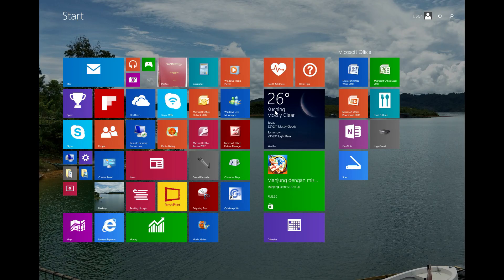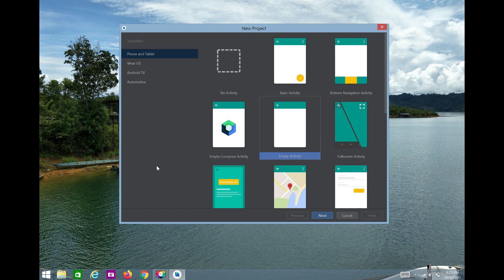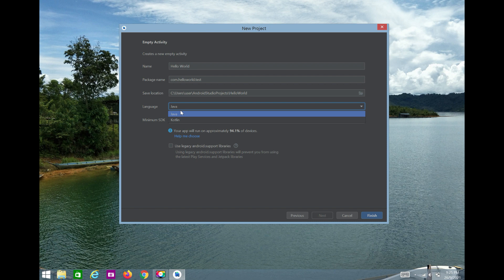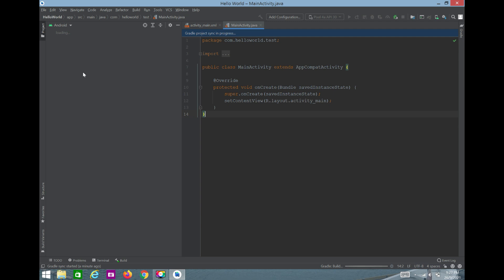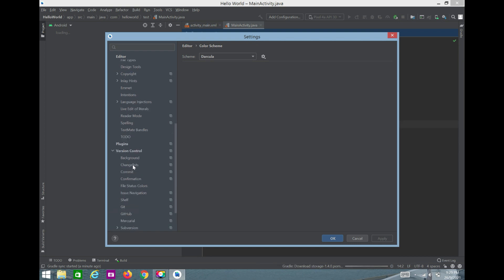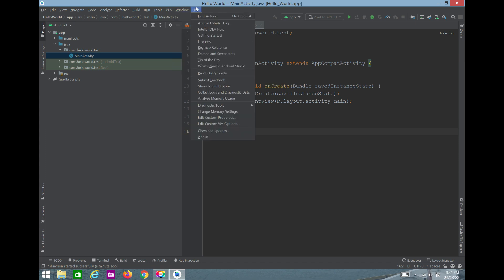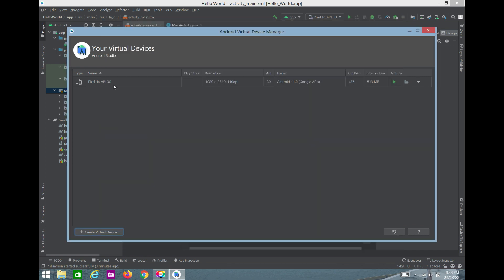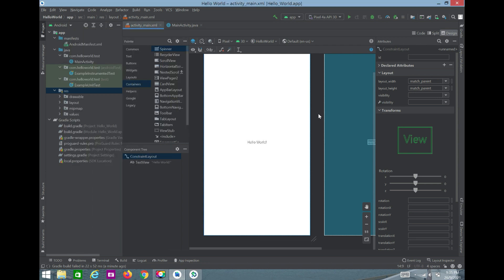How to Create First App in Android Studio (Arctic Fox) Latest Version 2021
In this Video you will learn how to Create First App in Android Studio (Arctic Fox) Latest Version 2021.

Latest Android Studio

Want to Learn Mobile Developer or Full Stack App Developer. Message in Comment Section.